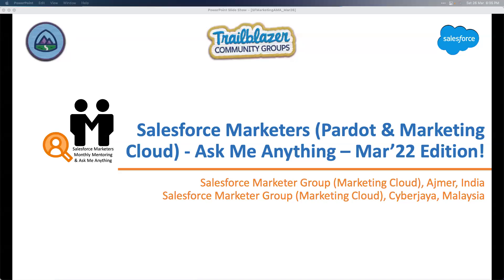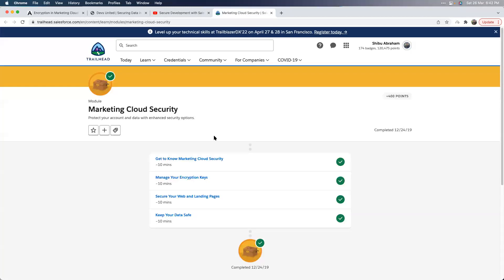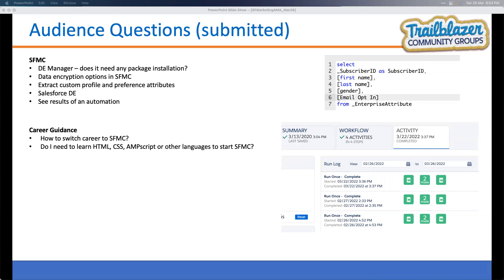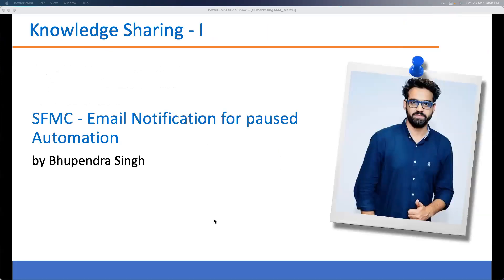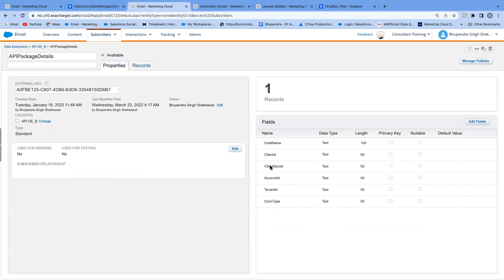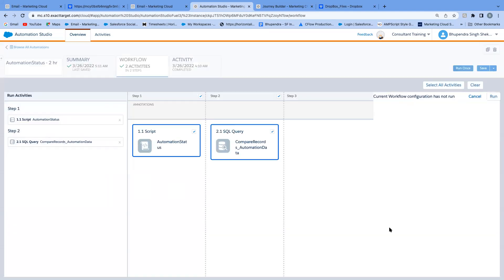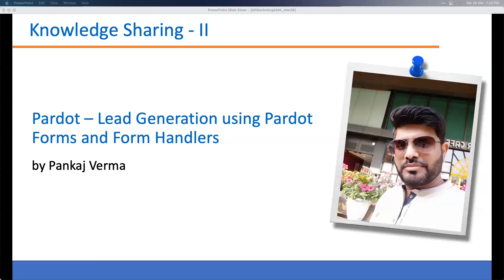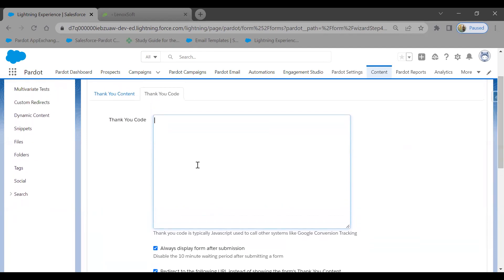Salesforce Marketers (SFMC & Pardot) Ask Me Anything Community Session - Mar 2022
Salesforce Marketer Group (Marketing Cloud), Ajmer, India
Salesforce Marketer Group (Marketing Cloud), Cyberjaya, Malaysia